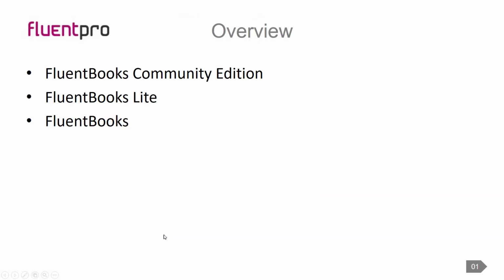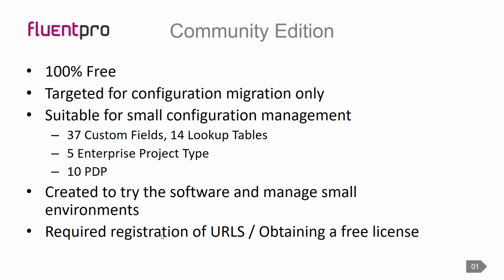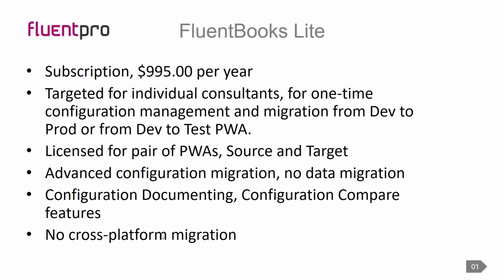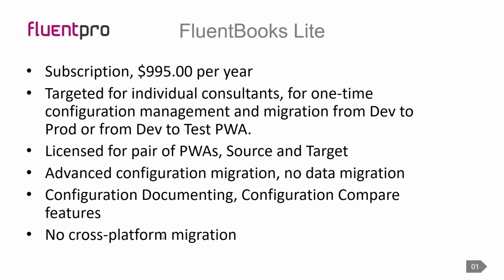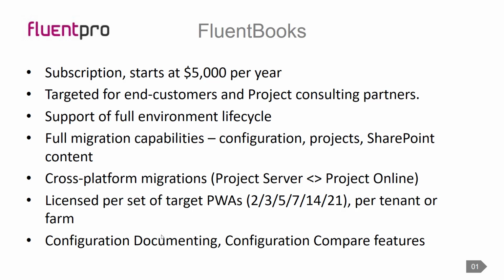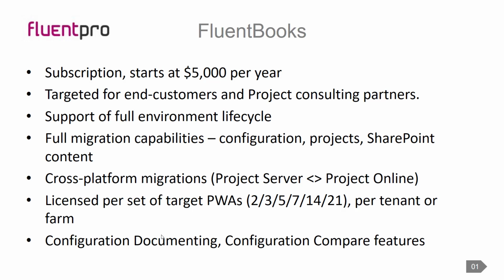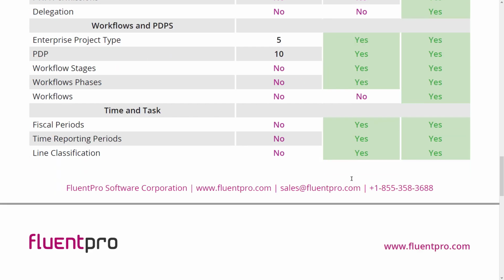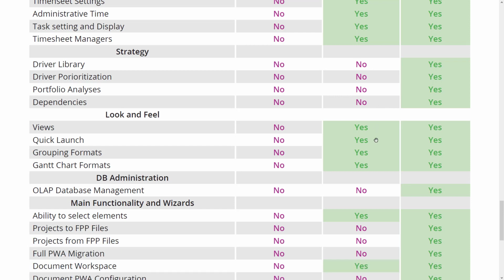FluentPro FluentBooks Editions - 2017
This video provides an overview of the edition and licensing models for FluentPro FluentBooks for Microsoft Project Server and Microsoft Project Online for Office 365